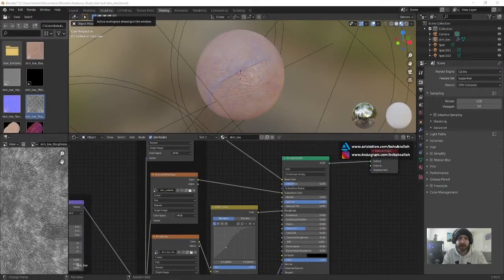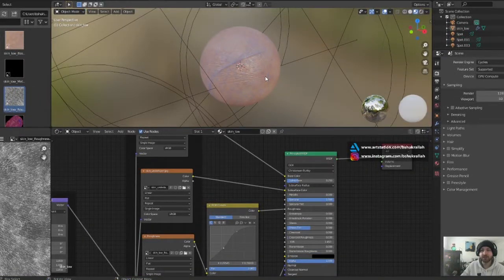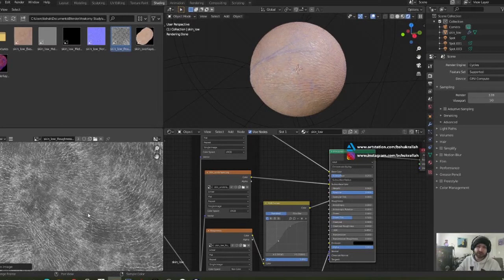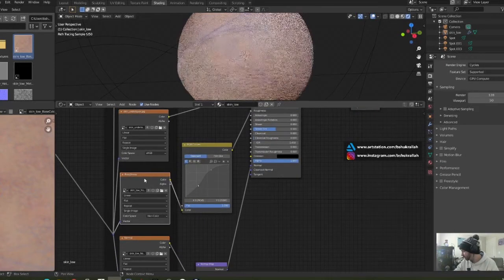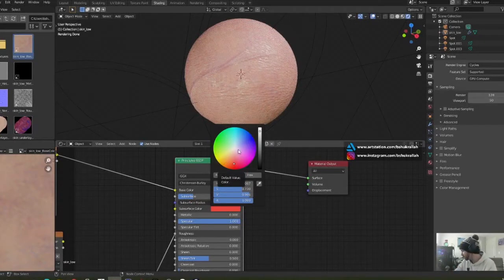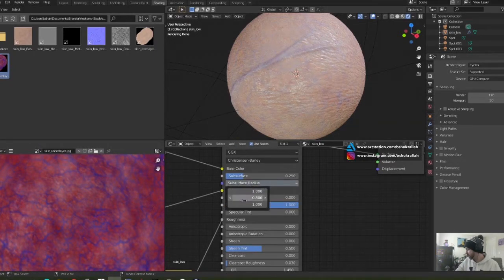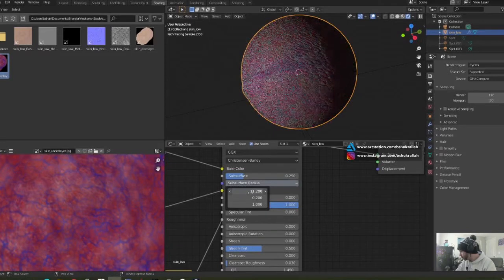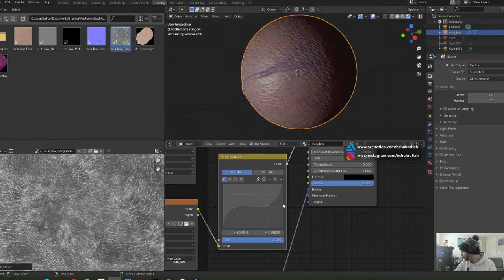Blender 2.9 PBR SSS Skin Shader Set Up (BSDF, CYCLES AND EEVEE)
In this video I set up a skin shader in Blender. We will go over the node set up for the principled BSDF shader, including SSS settings and I will show my textures that I use in this PBR shader. This tutorial works perfectly for CYCLES and EEVEE!

In a future video I will show you how I created the texture maps.